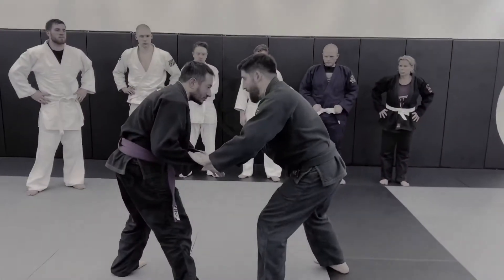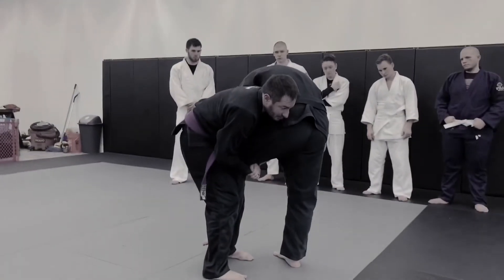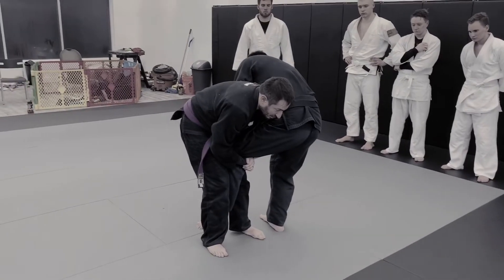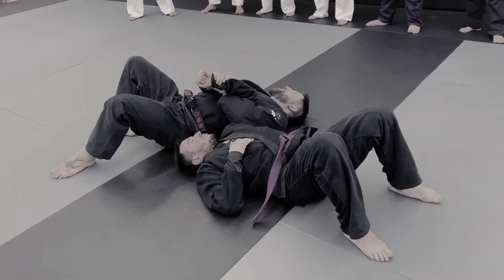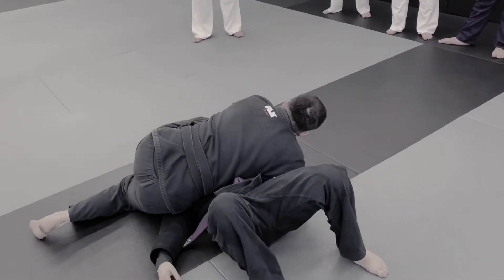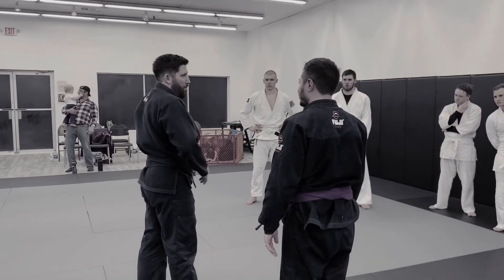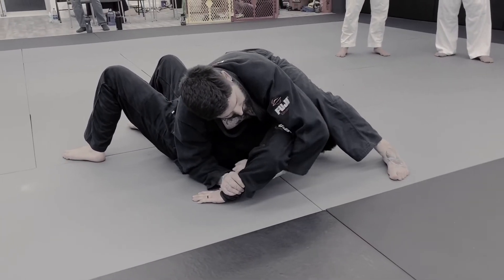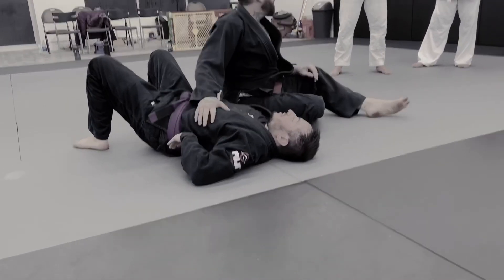Kimura off of Single Leg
BJJ and Self Defense in Rockaway NJ